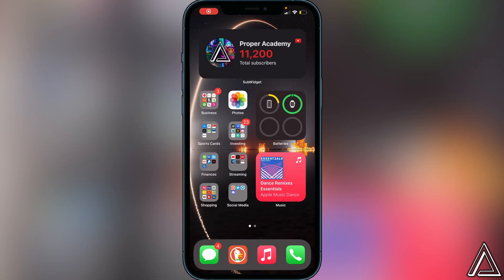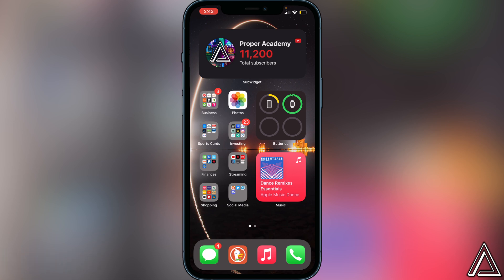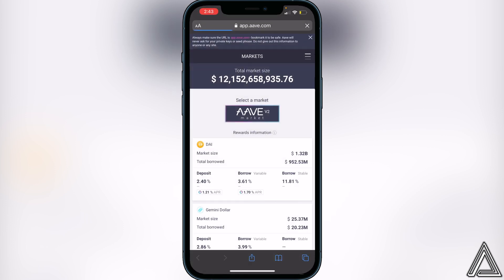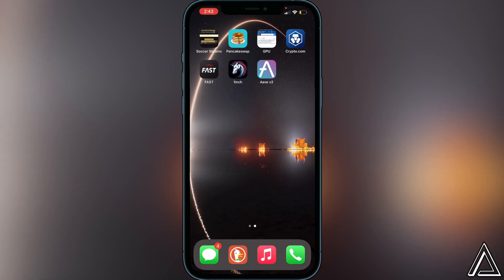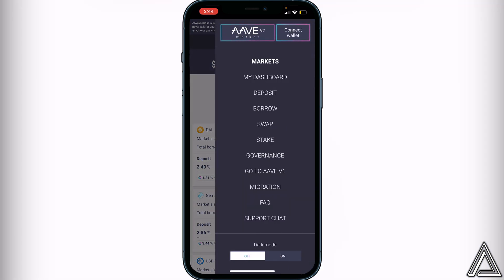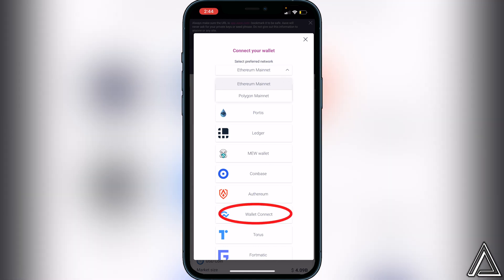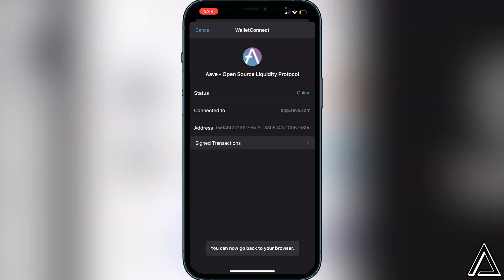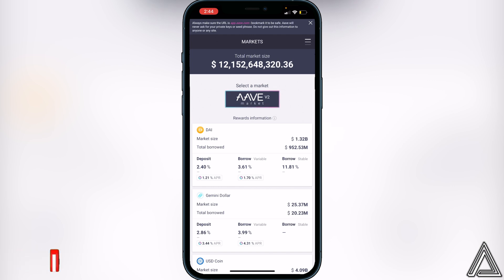How To Connect AAVE App To Trust Wallet 💰| How To Use AAVE App With Trust Wallet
In today's video we show you How To Connect AAVE App To Trust Wallet. It's super easy to do takes less then 3 minutes. If you're looking for more Tutorials we have plenty!